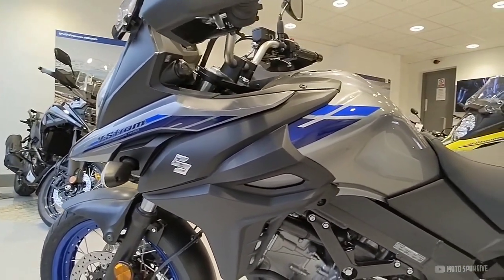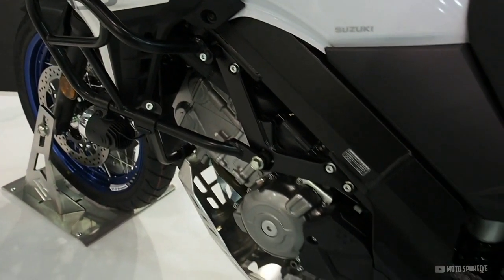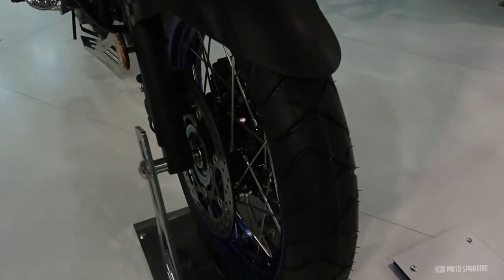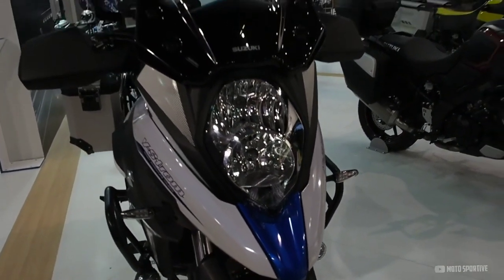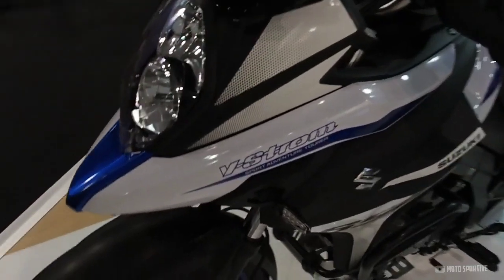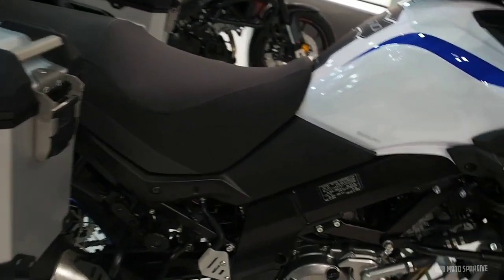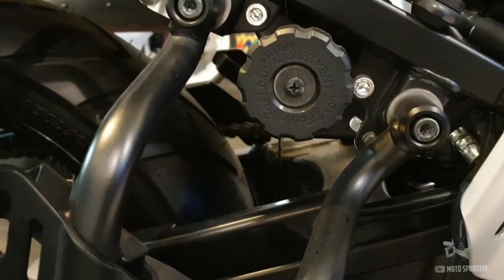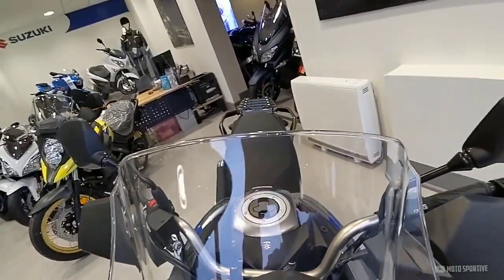2022 Suzuki V-Strom 650XT Adventure | All Detail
2022 Suzuki V-Strom 650XT Adventure | All Detail
• Suzuki's V-Strom 650 models have attracted many riders who use their motorcycles for touring.

• fuel tank has a generous 5.3-gallon capacity but is shaped to be thin at the rear to flow into the slimmer seat, which aids the rider in touching the ground at stops.

• Adventure-spec Bridgestone Battlax 19-inch front and 17-inch rear tubeless radial tires are mounted to the spoke-style wheels for all-around good performance.

• stacked, 65/55-watt halogen headlamps illuminate the road when your ride stretches into night.

• V-Strom’s DOHC, liquid-cooled engine has been tuned to deliver clean, strong power at any rpm.

• Liquid-cooled, 645cc, 90-degree, V-twin engine delivers strong torque in the low- to mid-rpm range, yet provides a strong rush of high-rpm power that’s ideal for any riding mission.